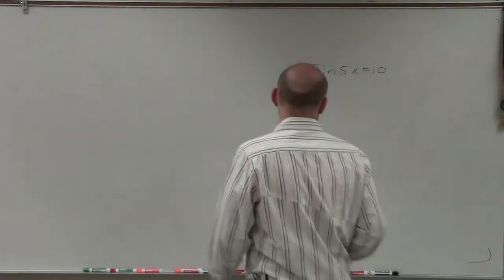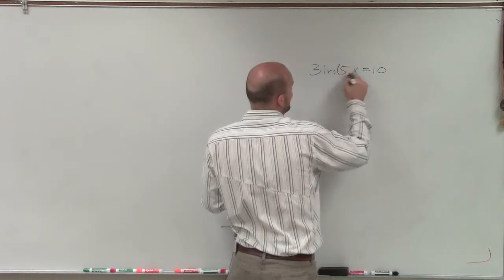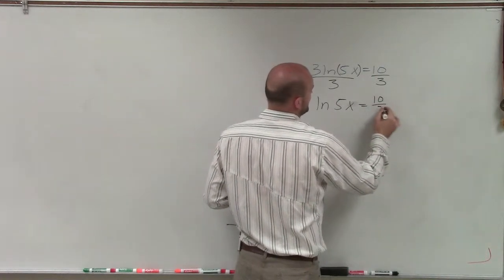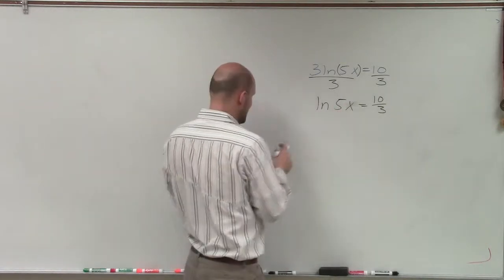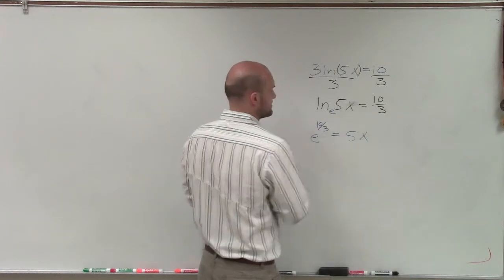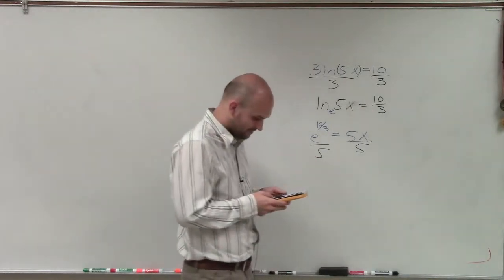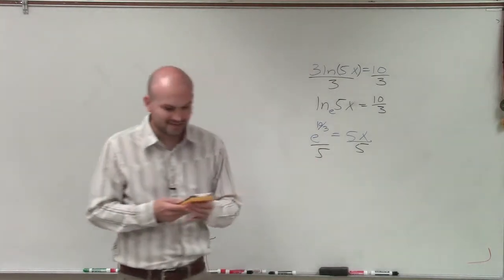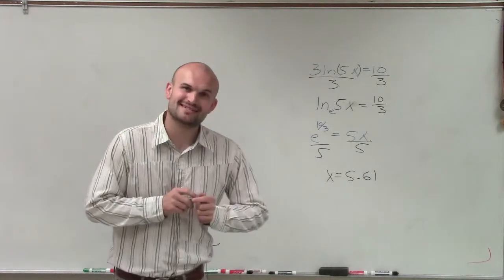Solving logarithmic equations